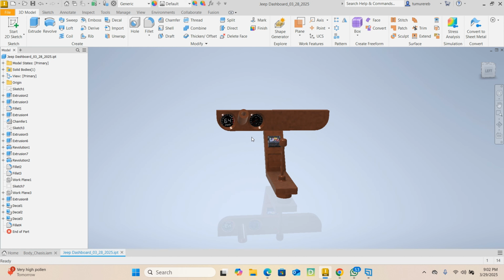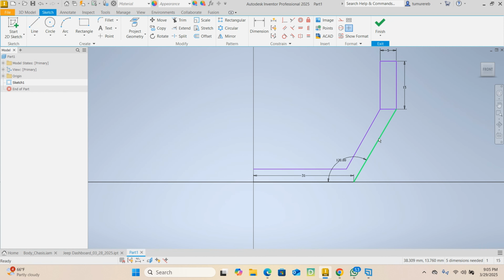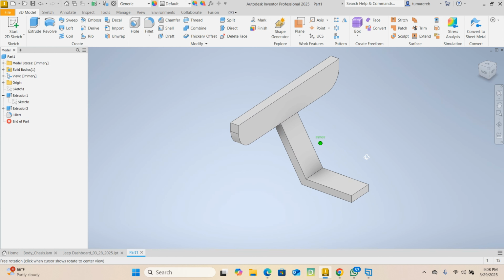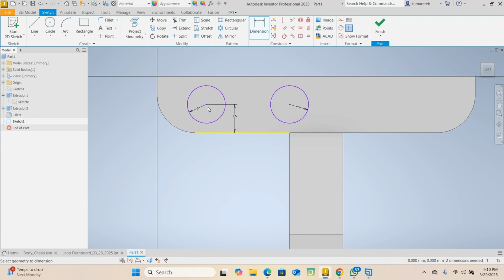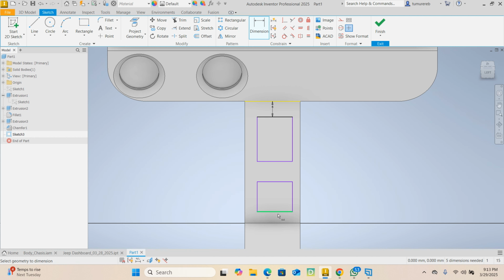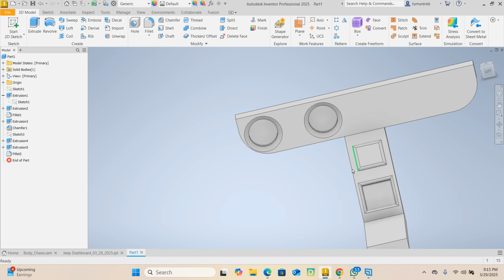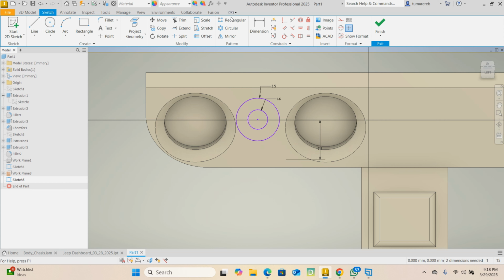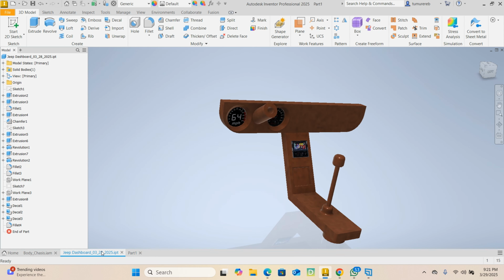Watch This Jeep Dashboard Come to Life in CAD Design!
Exercise 18 guides you through modeling a 3D-printable dashboard in Autodesk Inventor, reinforcing the use of Line, Dimension, Revolve, Extrude, and Decal commands for a realistic finish.